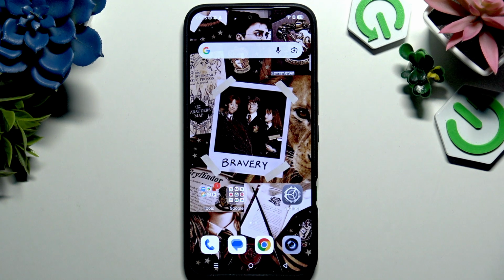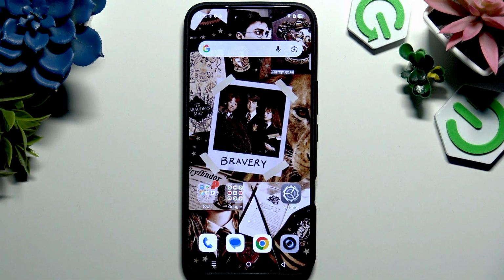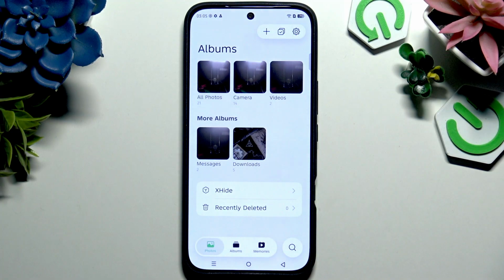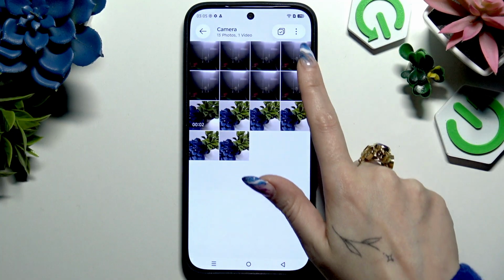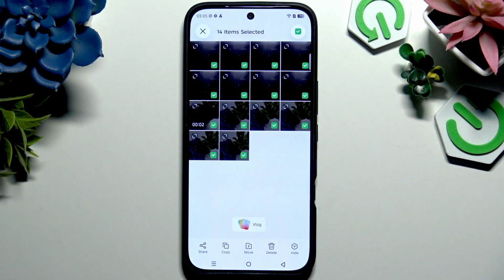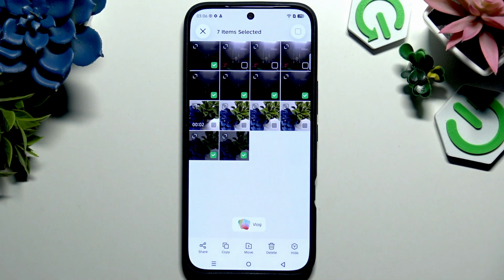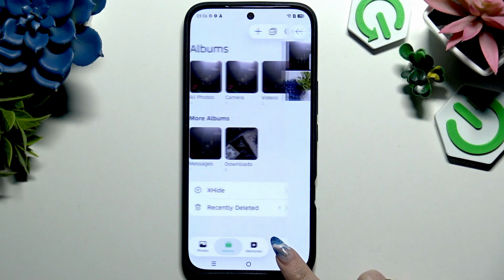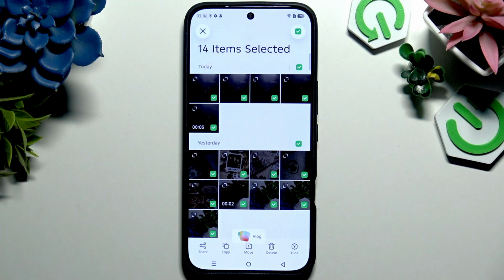INFINIX Note Edge – Select & Delete Multiple Photos at Once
In this short and clear video you will learn how to select and delete multiple photos at once on the INFINIX Note Edge using the built-in AI Gallery. I show how to open Photos or Albums, hold and use the top-right select icon to pick many images quickly, slide your finger to choose items to keep, and use the Delete button with confirmation to remove the rest. The same steps work from the Photos view and you can also pick by date or select all to speed up cleaning storage or removing unwanted pictures.

How to select and delete multiple photos on INFINIX Note Edge?
How to delete all photos from AI Gallery on INFINIX Note Edge?
How to select photos by date and delete on INFINIX Note Edge?

0:00 Introduction – what we will do
0:05 Open AI Gallery and choose Photos or Albums
0:25 Open an Album and long-press one photo to start selection
0:39 Use the top-right select icon to select multiple items
0:54 Slide your finger across photos to keep specific ones
1:01 Tap Delete and confirm to remove selected photos
1:09 Same method for Photos view – use select all or sections
1:32 Pick photos by date/section and delete the rest
1:40 Outro and quick reminder to like and subscribe